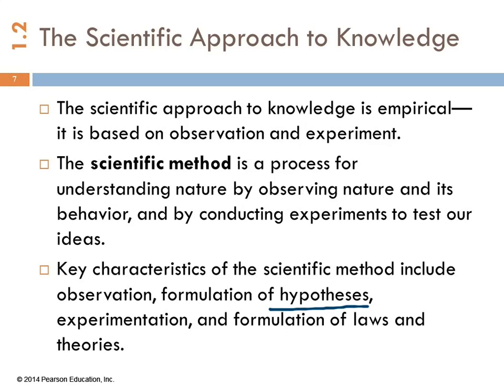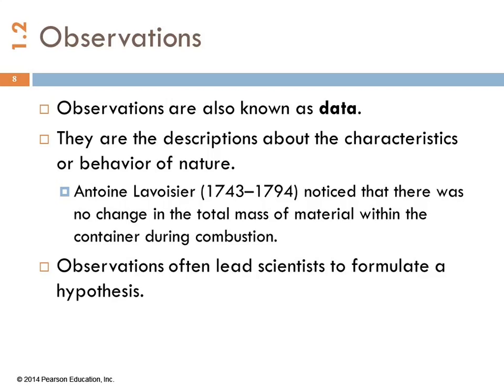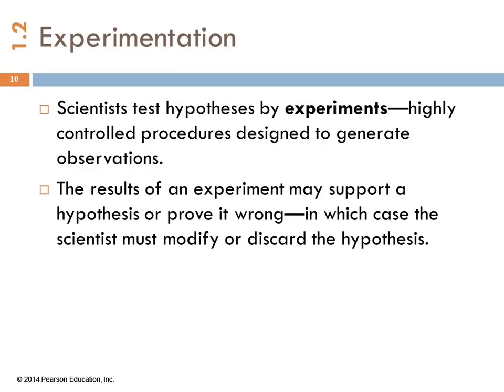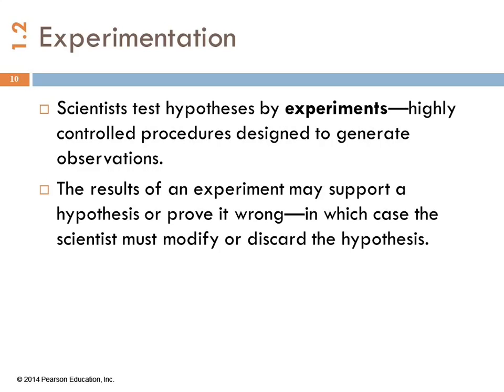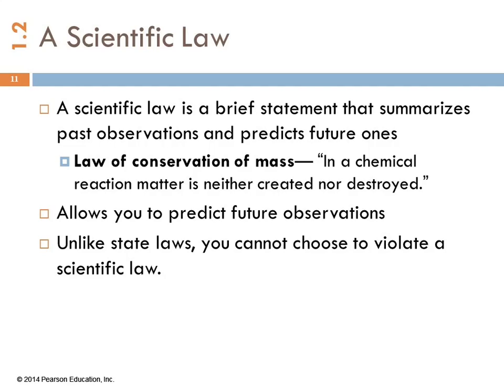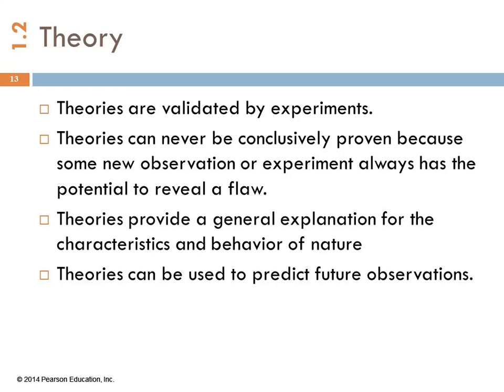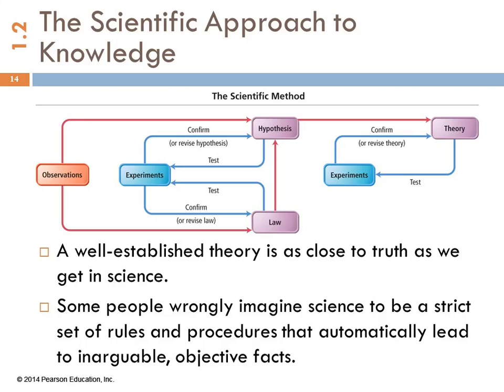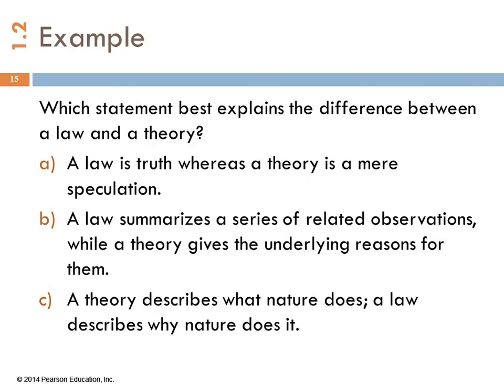1A 1.2 The Scientific Approach to Knowledge